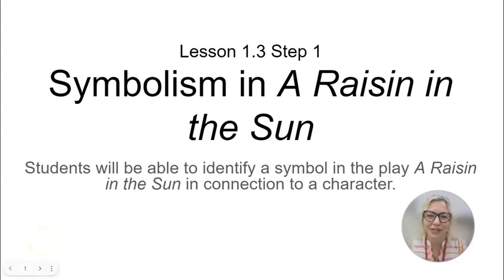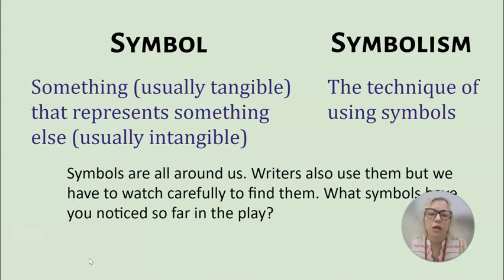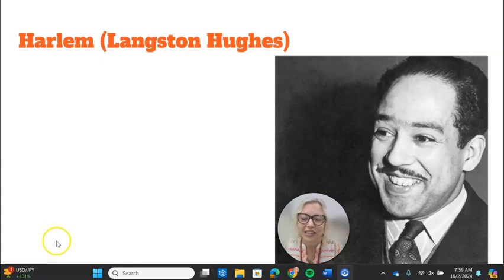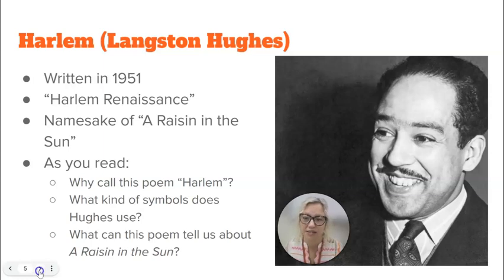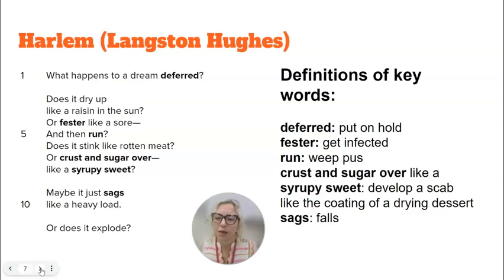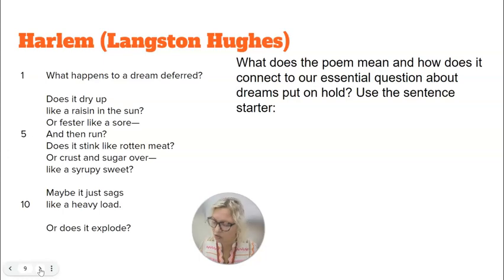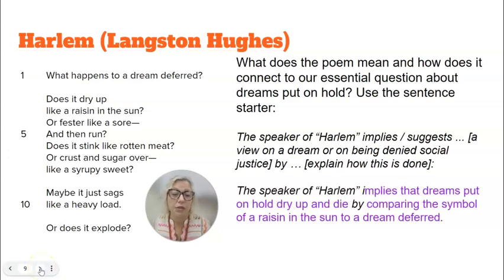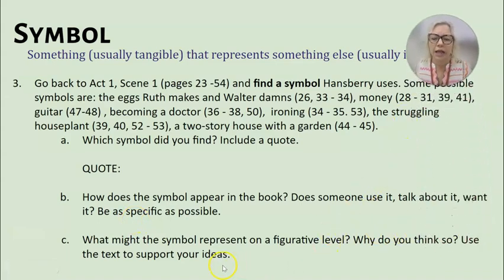1.3 Step 1 Video: Symbolism in ARitS